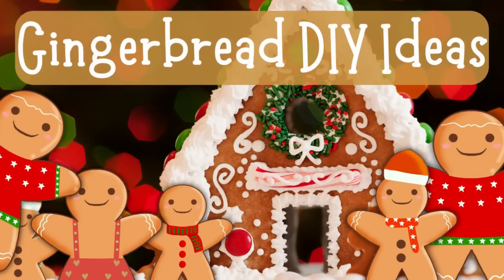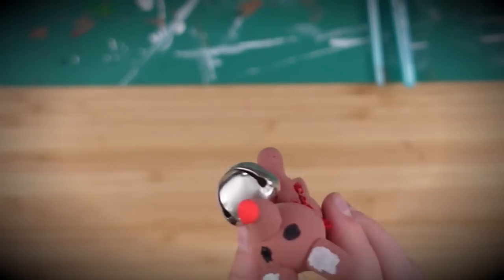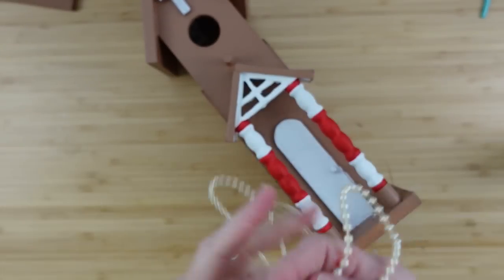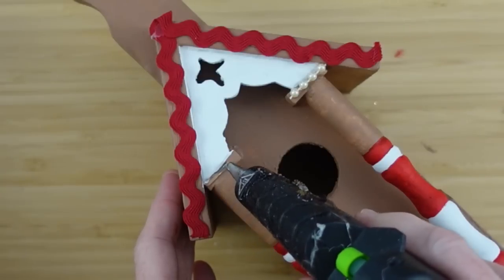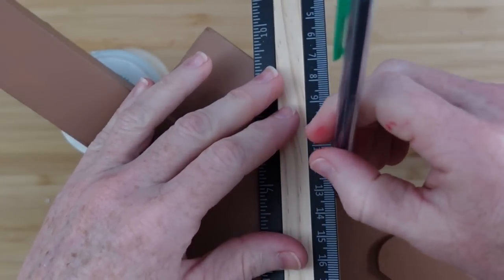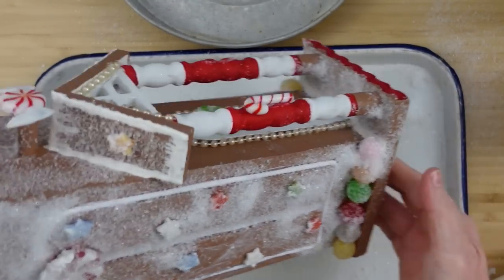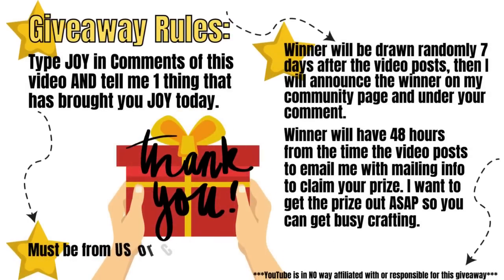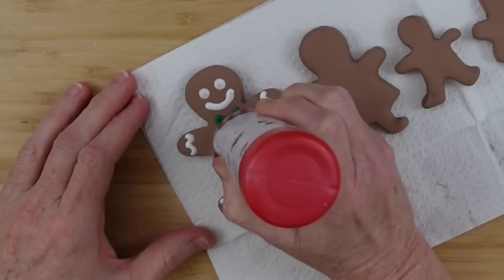Gingerbread Christmas Decor DIYs That You MUST TRY This Holiday Season!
Oh my goodness y'all! Today I have some gingerbread Christmas decor DIYs that you must try this holiday season! I will flip 2 church birdhouses into candy coated gingerbread houses and make a gingerbread family of 5. You will not believe these houses!

here is the link to some powdery snow flakes that may be close to what I use

Brandy P
Creola, Alabama
36525